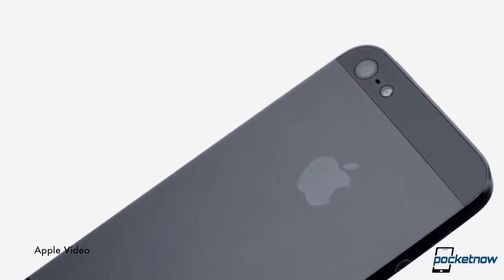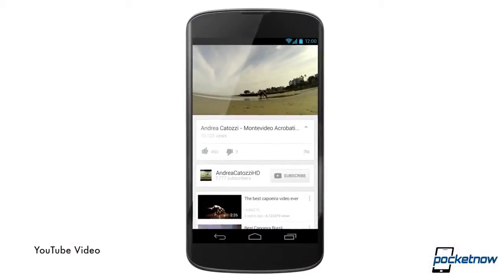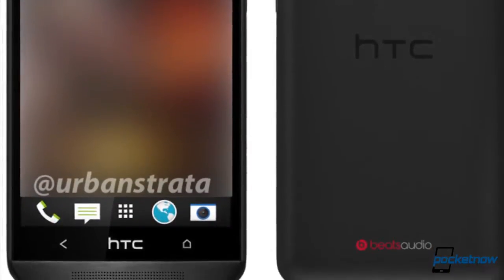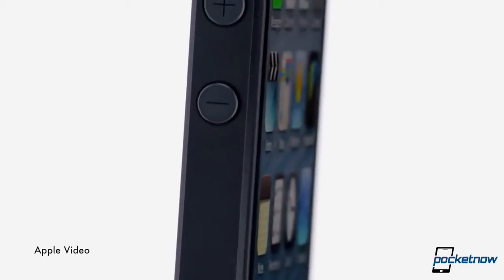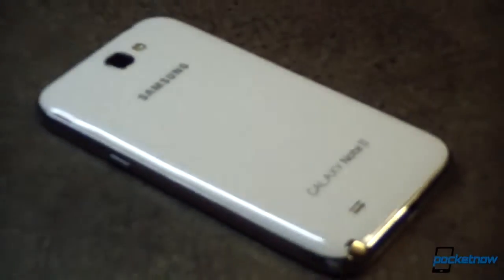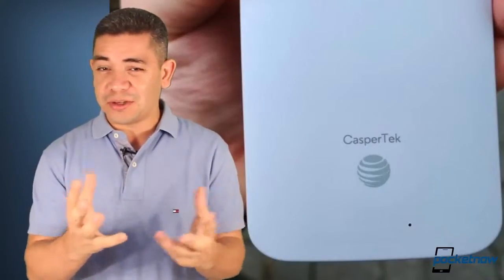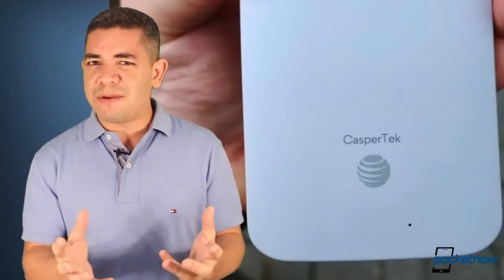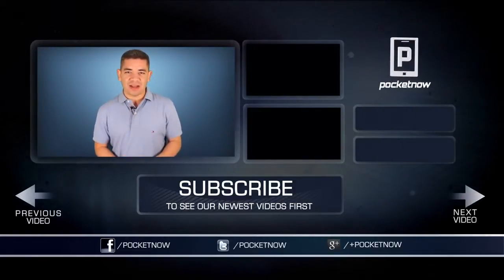Black iPhone 5C, Maps and YouTube updates, Moto X engraving issues & more Pocketnow Daily